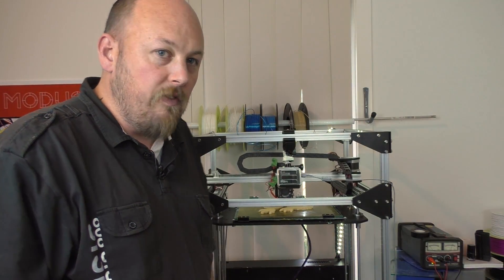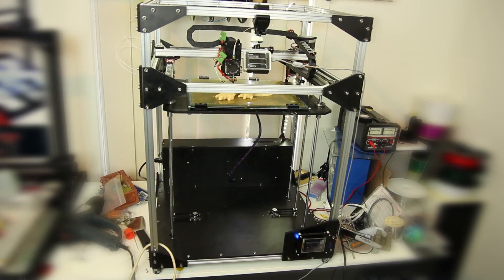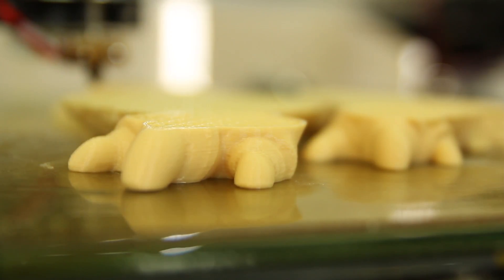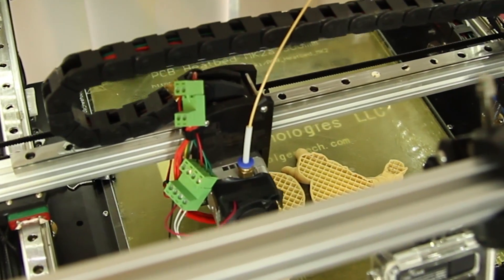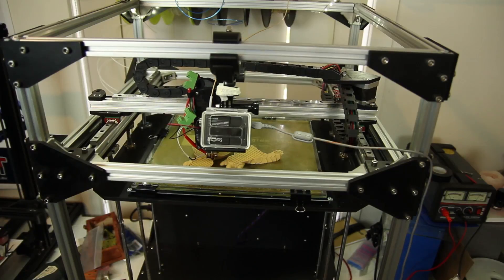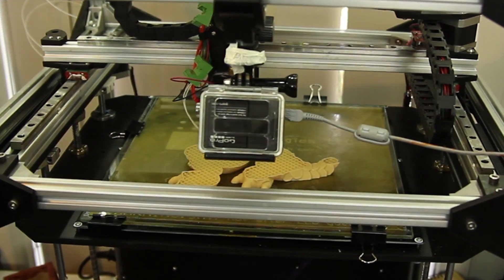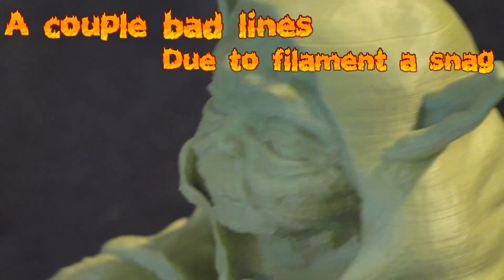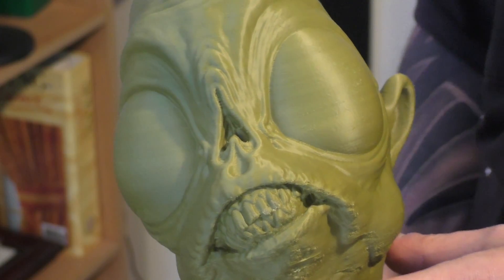FolgerTech FT-5 3D Printer Preview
To download your free audiobook today go

AUSTRALIA

▼▼ Postage Details ▼▼
AUSTRALIA